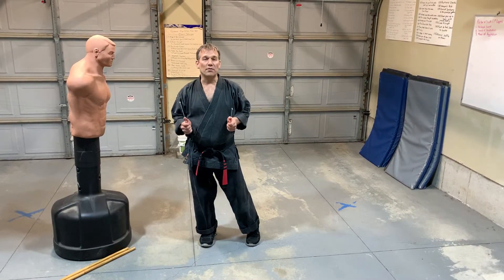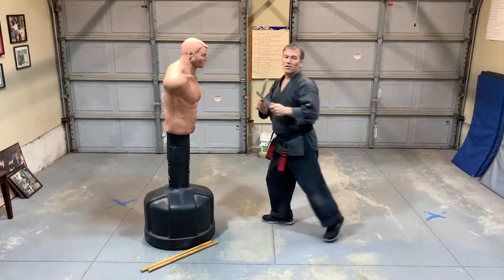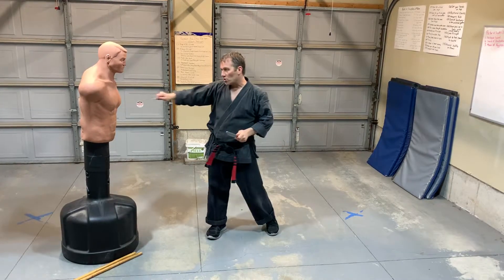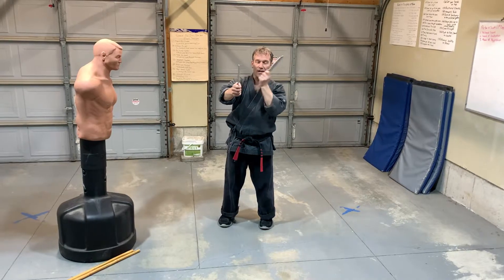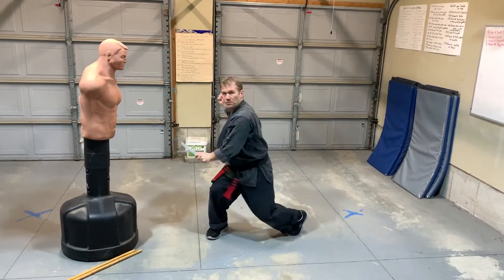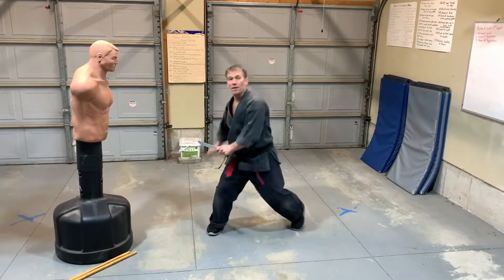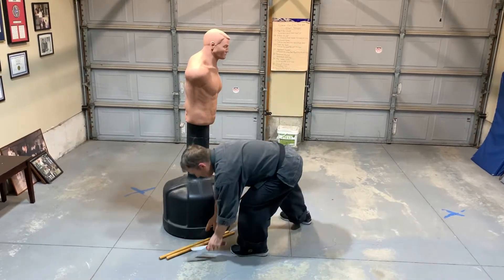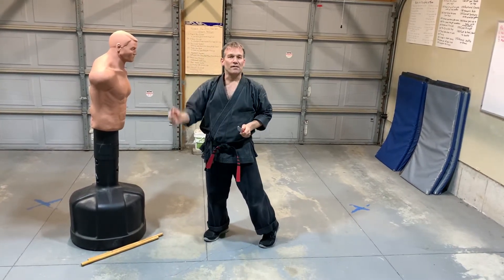Double Knife Striking - Jamie Seabrook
In this video, I demonstrate how to execute simultaneous double knife striking patterns followed by additional knife strikes off the standard heaven 6 knife drill.